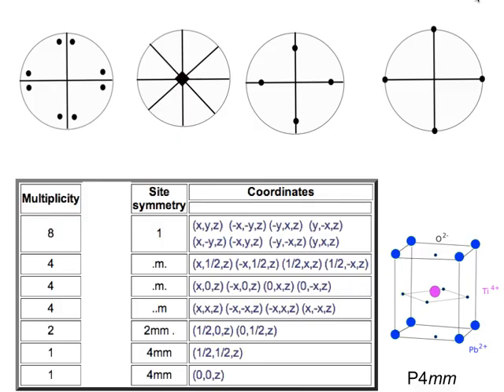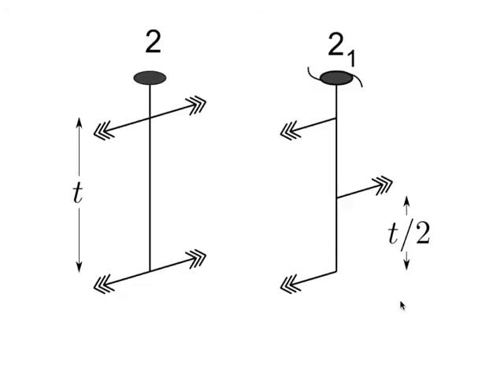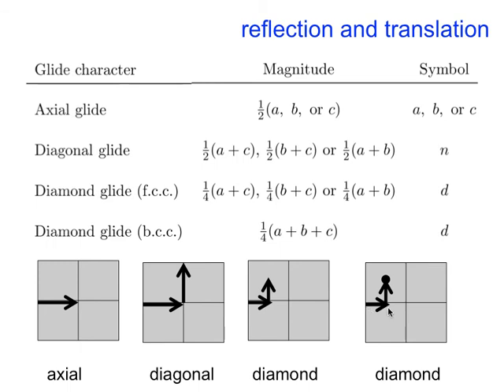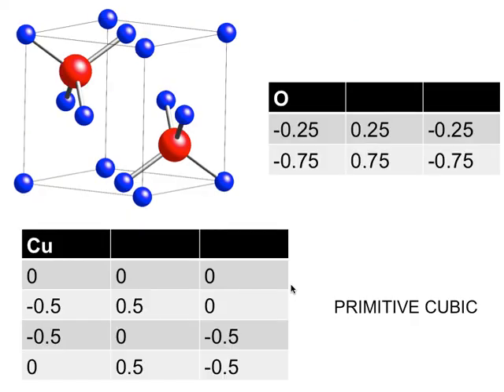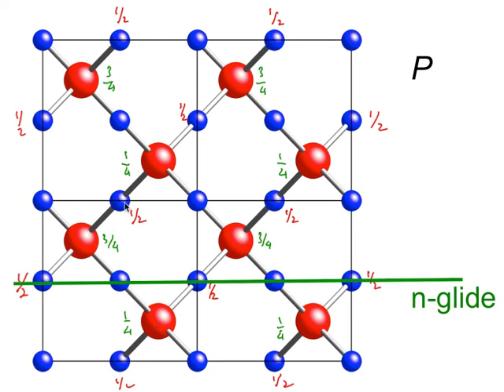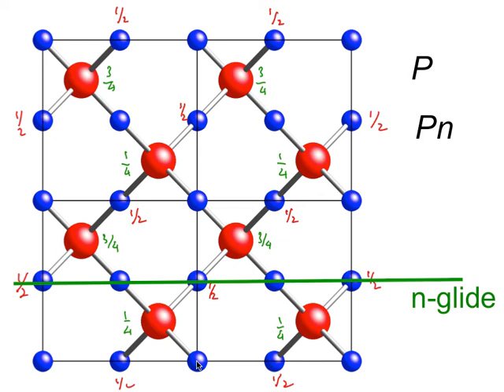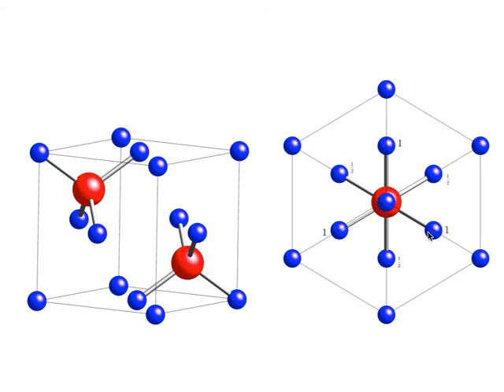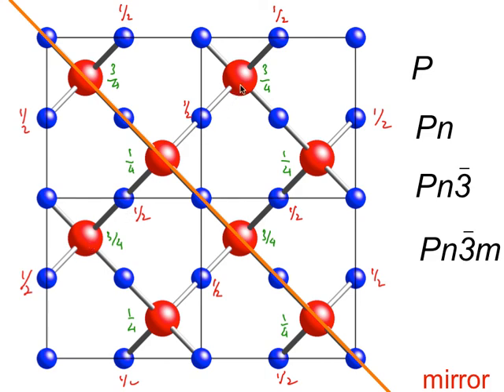Space groups (2016) - lecture 5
Space group symmetry and structure determination.